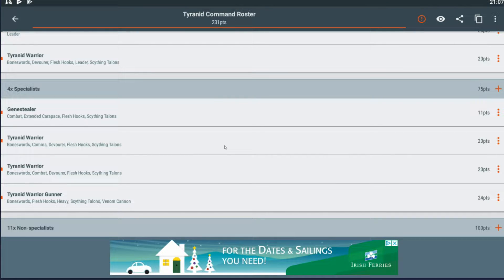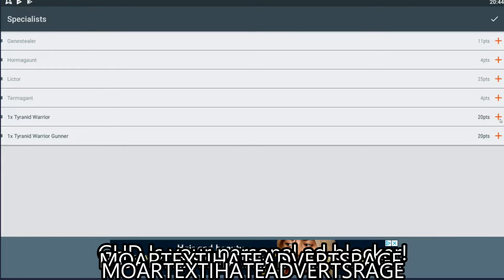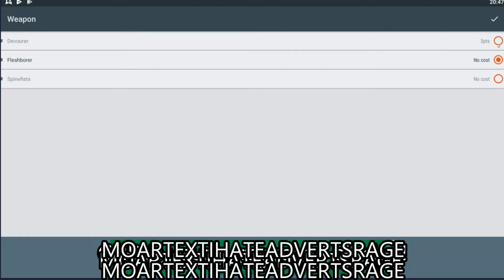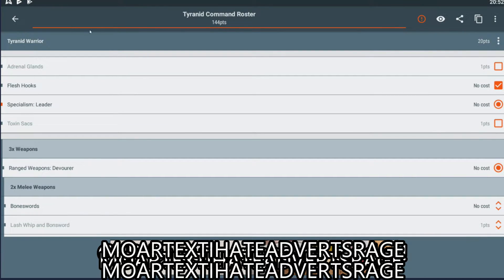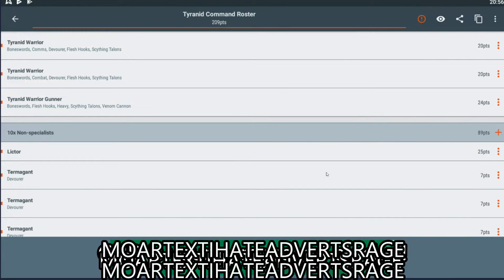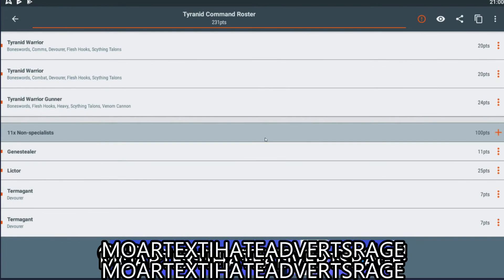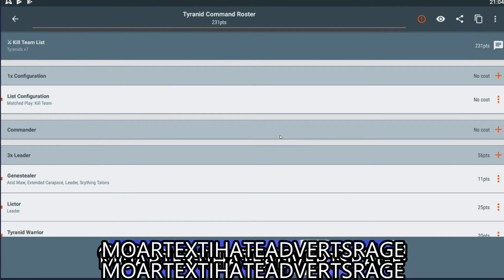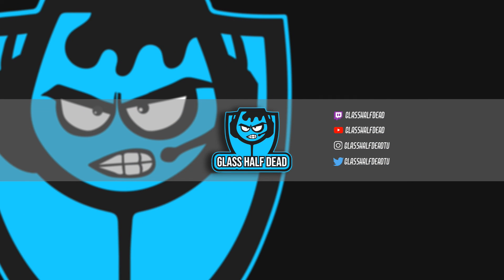Kill Team Basics - How to Build a Command Roster (Tyranids)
I've seen a few newer players asking how one should go about building a command roster. Well, here's my poorly explained thoughts on the subject, and you can watch me build one as we go!
In this video I'm using Battlescribe, but I actually prefer Kill Team Manager or m1ssingleg's spreadsheet!